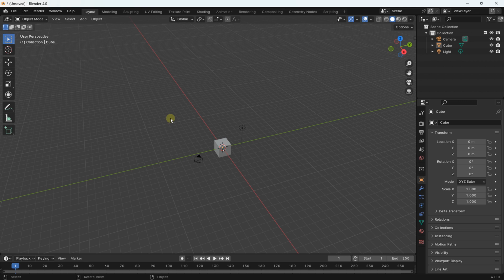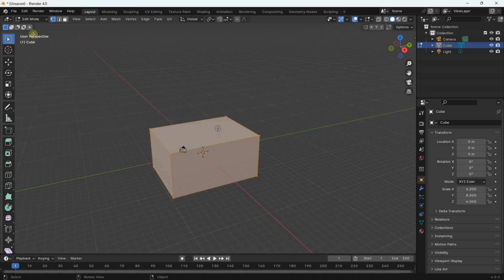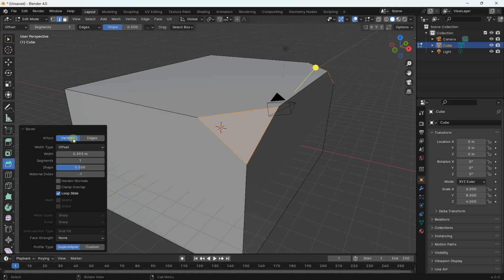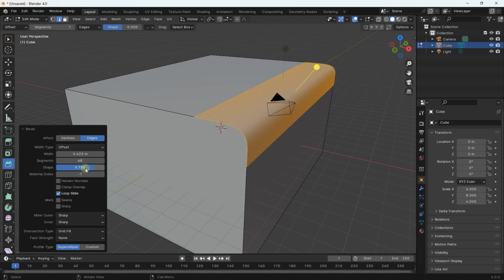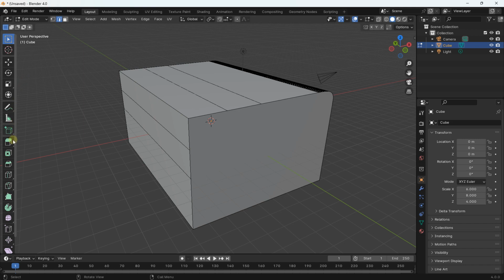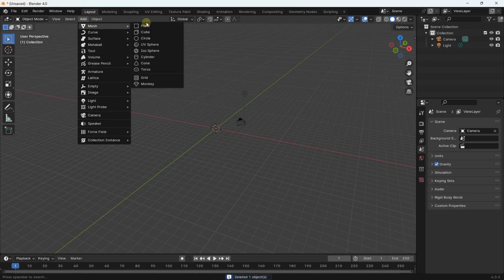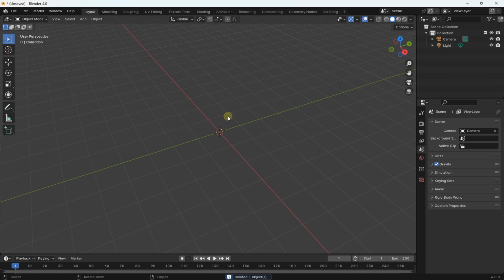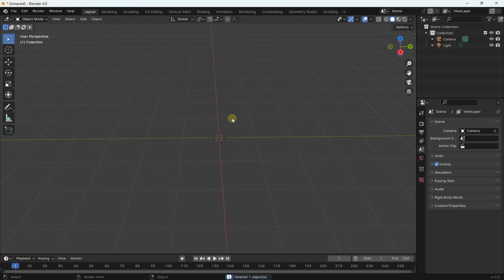Blender create bevels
🔵 Description :
Blender is a free open source software for 3D modeling. Its fields to work for 3D modeling are impressive. Creation of 3D models, realistic environments, visual effects and much more. Blender is an open source software that is free to use. Blender is an extremely versatile and complete modeling software. Version 4.0 is an impressive release that offers exceptional possibilities. Blender has a fully customizable interface, to adapt the dashboard according to uses. Blender has many modes such as object, painting, sculpting, animations, renderings and more. Blender allows you to create realistic renderings with powerful features. Add materials, environments and effects to the scene. Blender has powerful render engines.